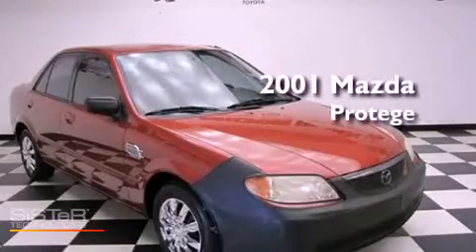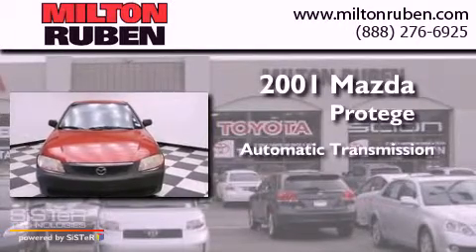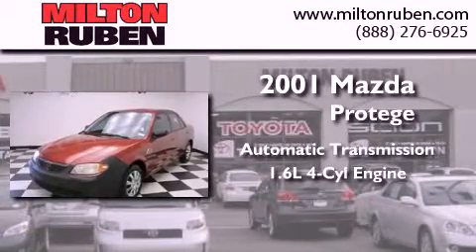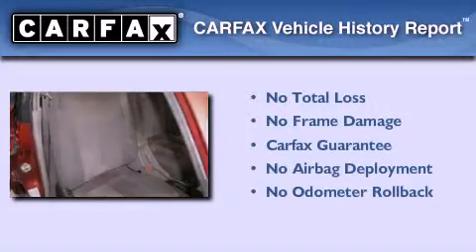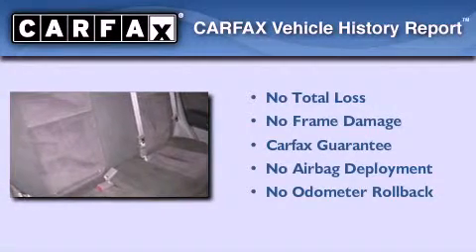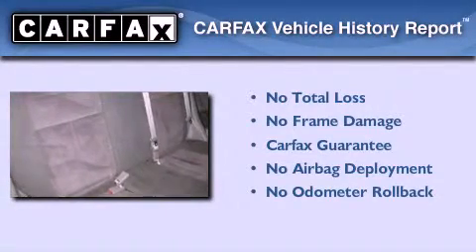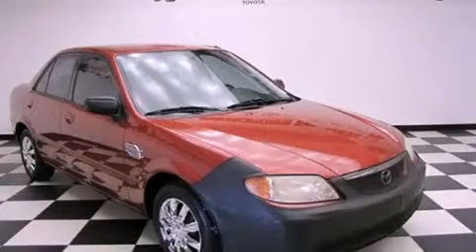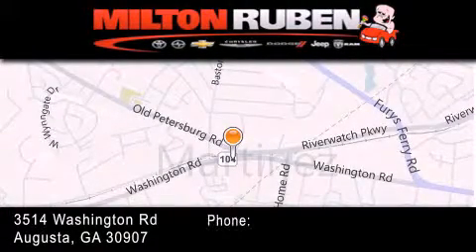2001 Mazda Protege Hephzibah GA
Year : 2001
 Make : Mazda
 Model : Protege
 Engine : 1.6L L4 FI DOHC 16V
 Trans . : Automatic
 Exterior : Millennium Red Mica
 Miles : 98,867
 Interior : Grey
 Stock : BU703911

 Used 2001 Mazda Protege Augusta GA